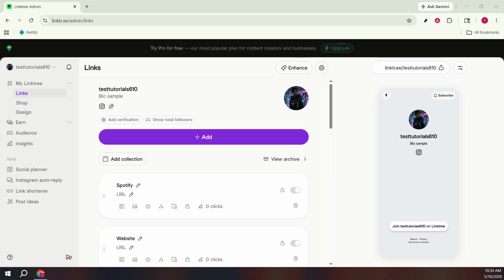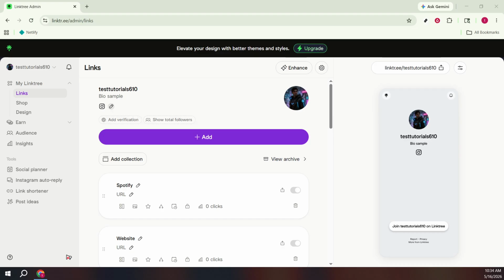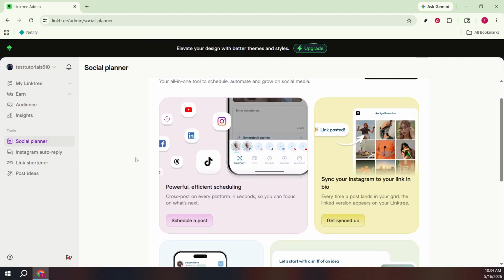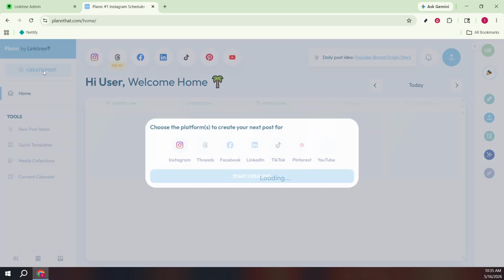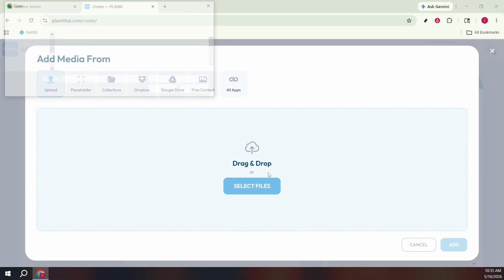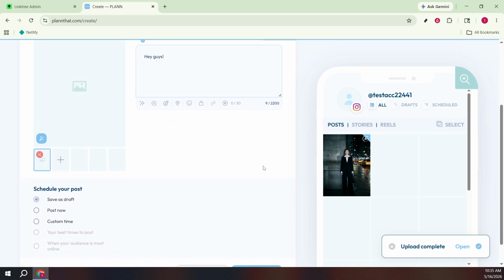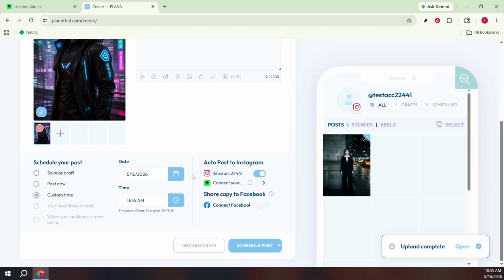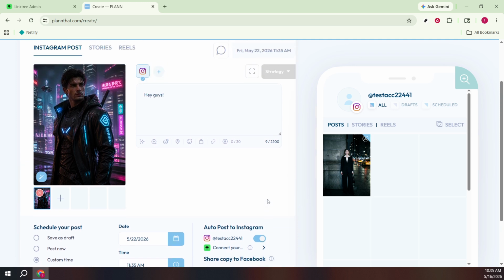How To Schedule Posts With Linktree [2026 Guide]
How To Schedule Posts With Linktree

In today's video, we cover How To Schedule Posts With Linktree,Linktree scheduling tutorial,schedule content on Linktree,how to plan posts in Linktree,Linktree content calendar guide,automate Linktree updates,how to schedule links in Linktree,Linktree creator tools tutorial,manage Linktree posts ahead of time,Linktree social media scheduling workflow,how to update Linktree bio links automatically,Linktree beginner posting guide,plan promotions using Linktree,Linktree engagement strategy tutorial,how to organize scheduled content Linktree